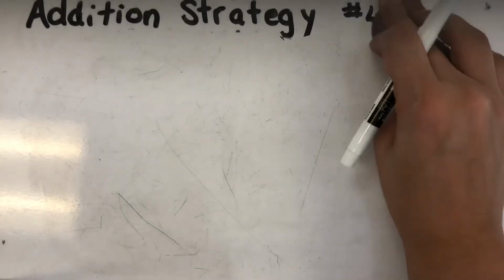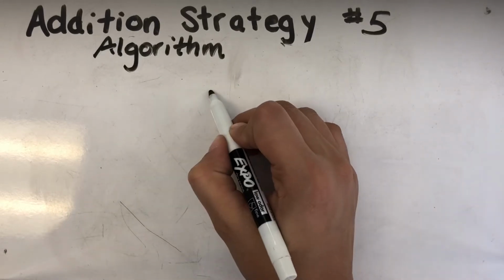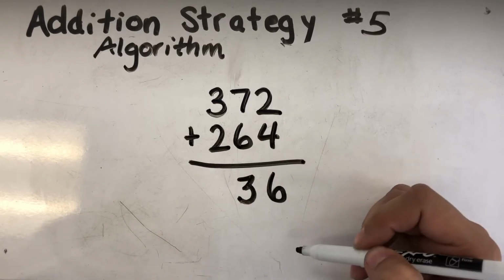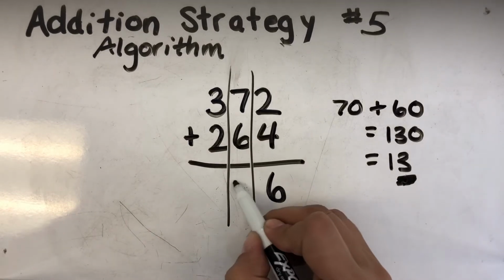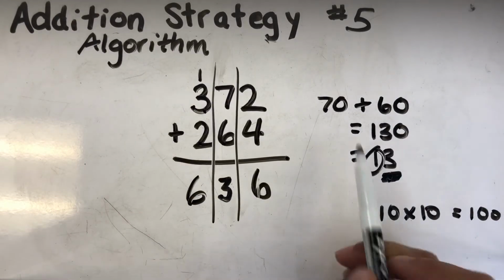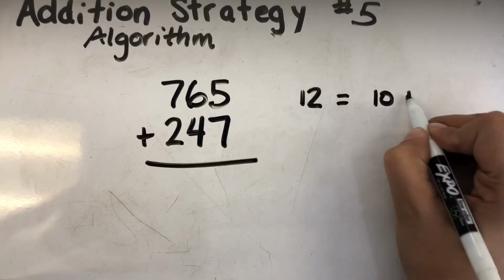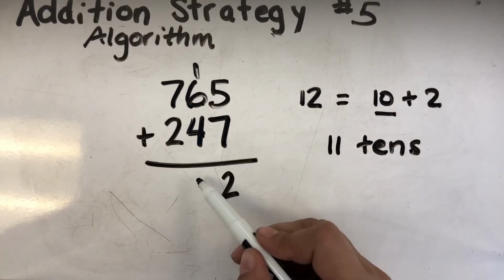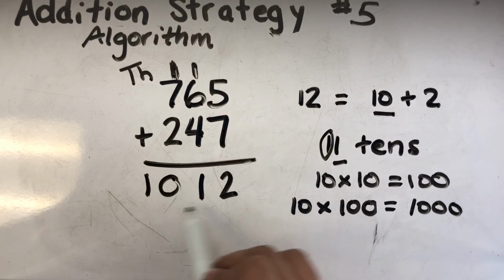3-Digit Addition Strategy - “Algorithm”